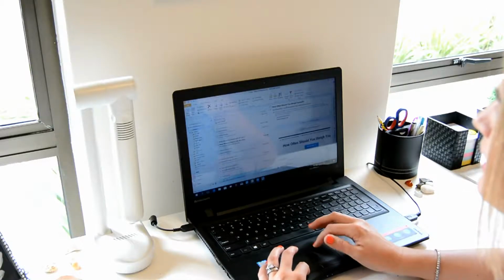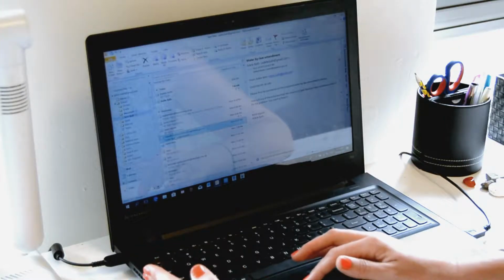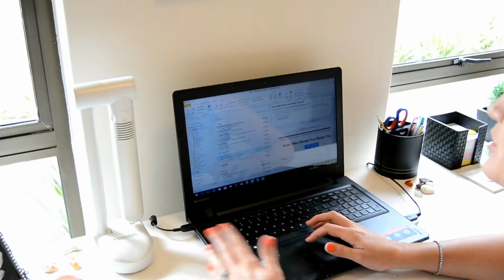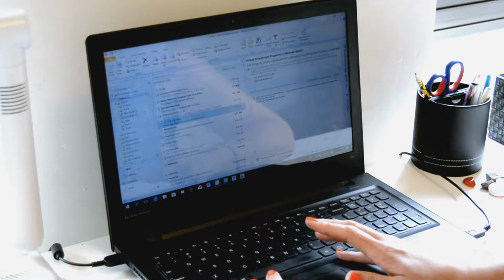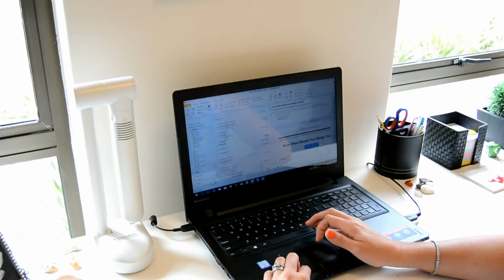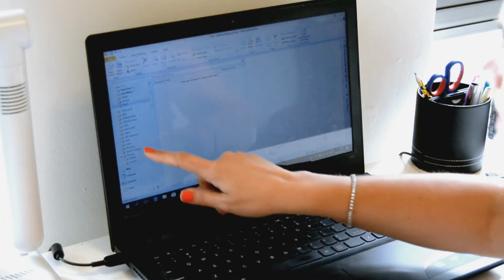Take Control Of Your Email | Let's Organize